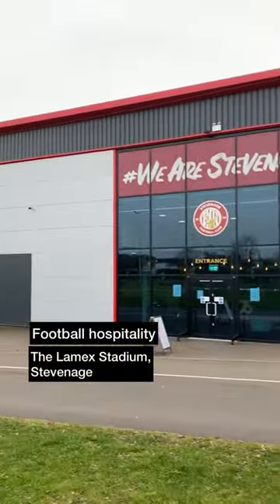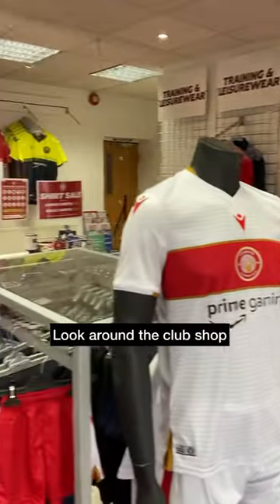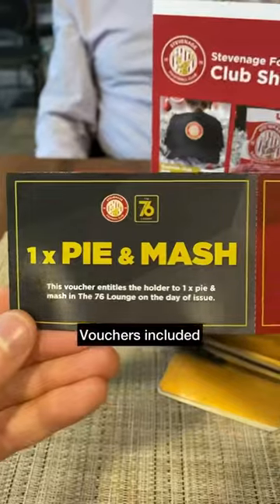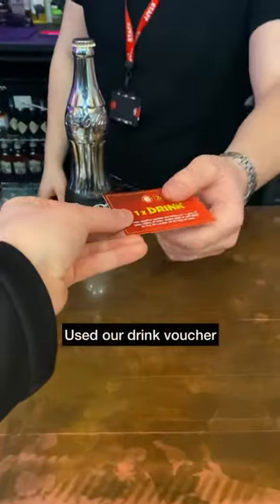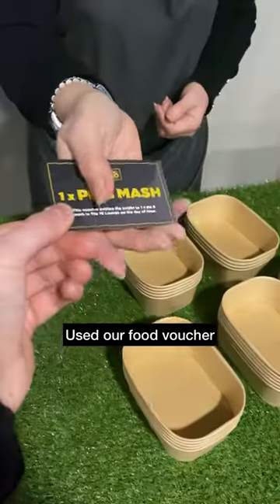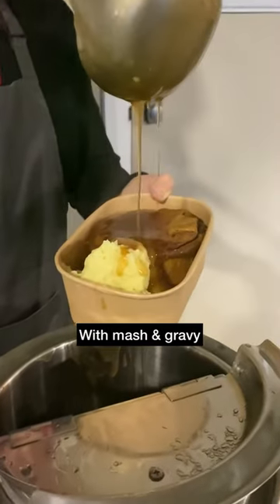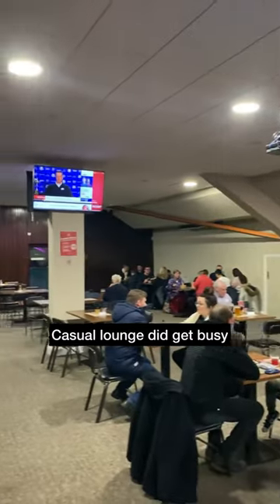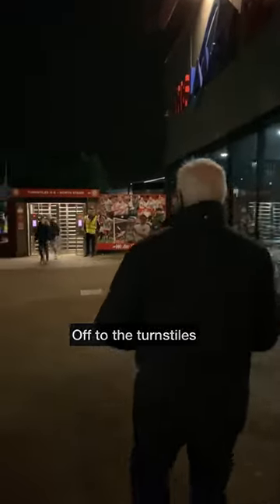Checking out Stevenage hospitality inside the 76 Lounge ⚽️🐻